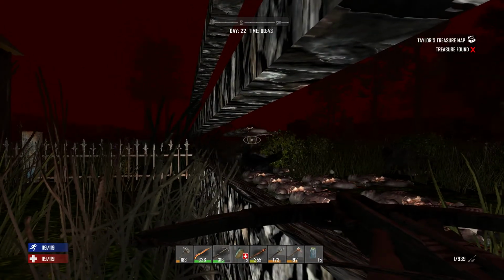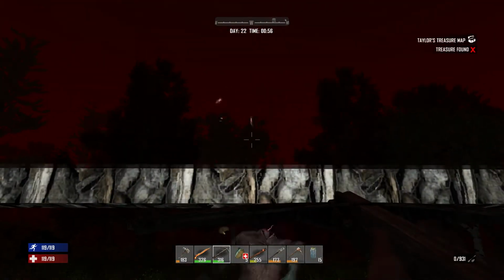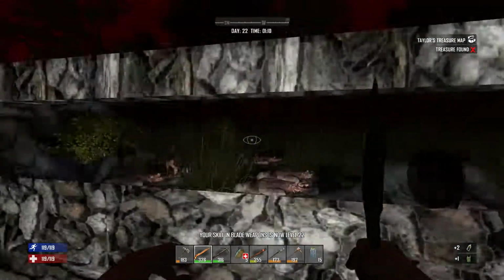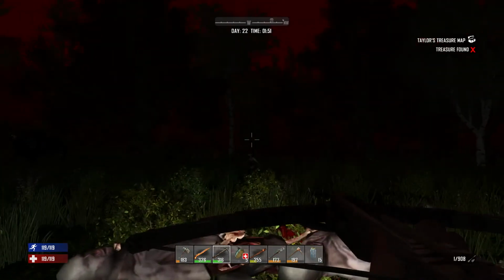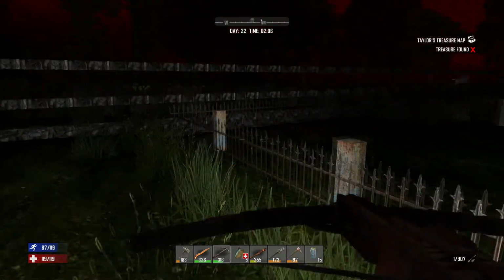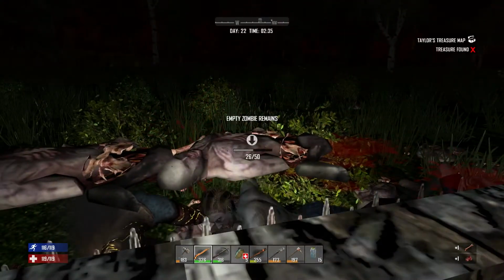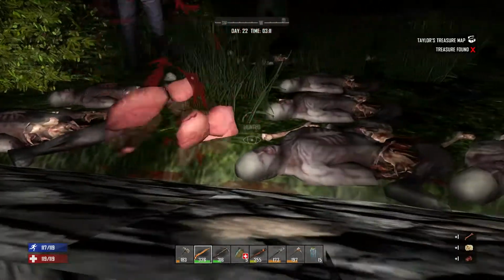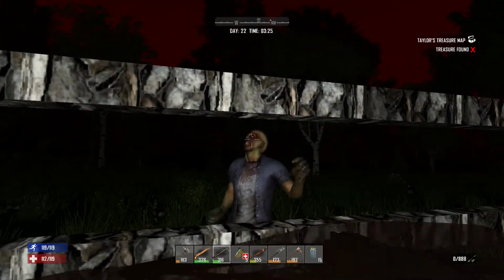Zombies vs Plants - 7 Days to Die U15 S3E13 [PS4]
I hold off another horde and get a good size farm set up within the base in 7 Days to Die a minecraft style survival horror game.